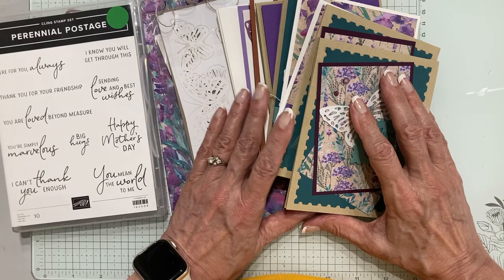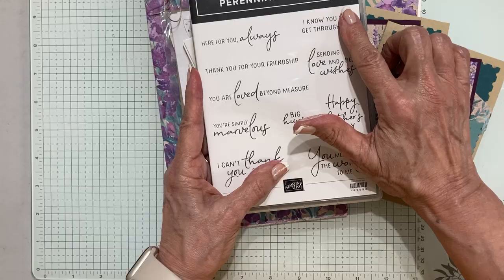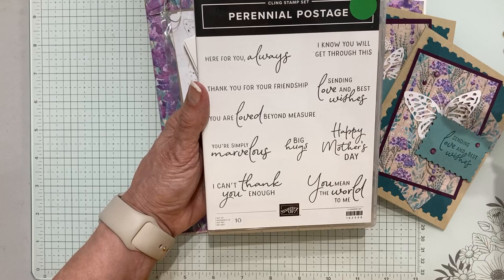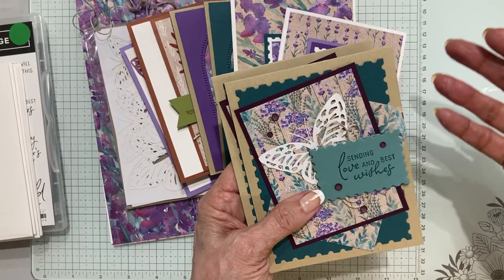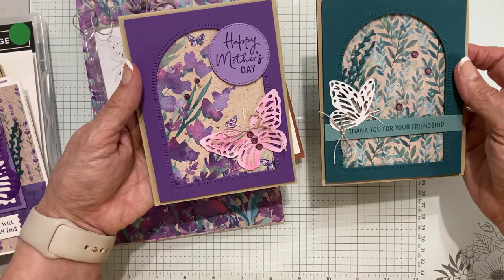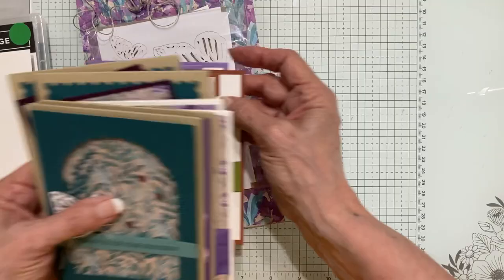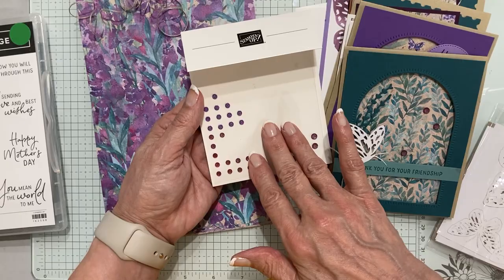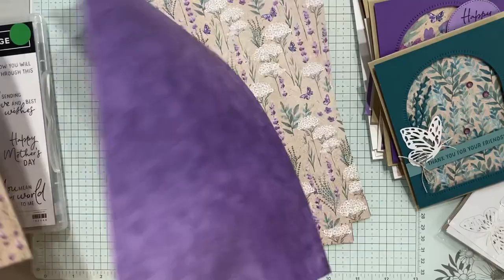Perennial Postage for March Card Club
Enjoy crafty fun at your leisure with Candy’s Card Club! The March 2024 kit features  Perennial Postage bundle #162608 to make 8 cards, 2 each of 4 designs…with variation in each pair:)
Candy's Card Club kit includes pre-cut  and die-cut cardstock supplies to make the projects + over $20+ of goodies—1/2 pkg. Painted Lavender  Designer Paper, 1 yard Linen Thread, full package Purple Fine Shimmer Gems, full package (40!!!) Paper Butterfly Accents to use in your projects, PDF tutorial, video with tips and tricks, USPS 1st Class shipping with tracking. Kits ship around 3/17/24

Single Class $45 (U.S. addresses only)
Try the Club for 1 month with a non-subscription kit

 All sign ups close 3/12/24.